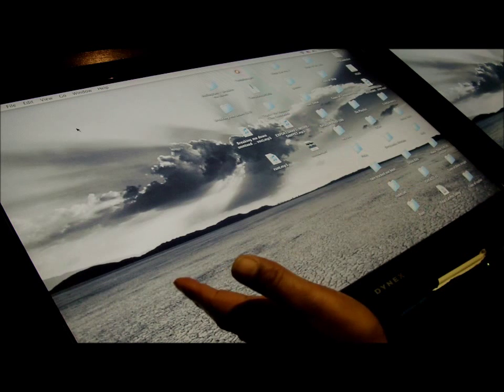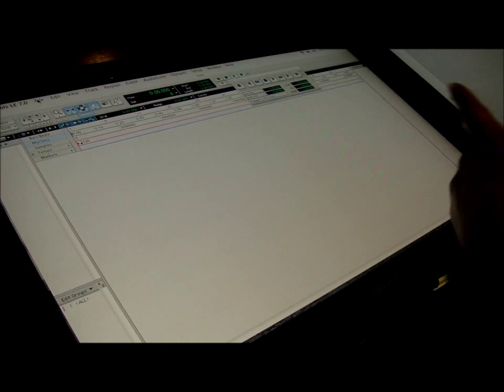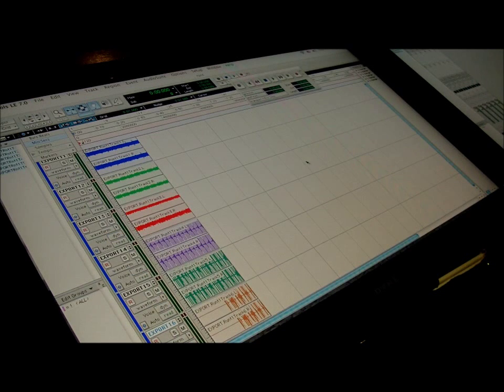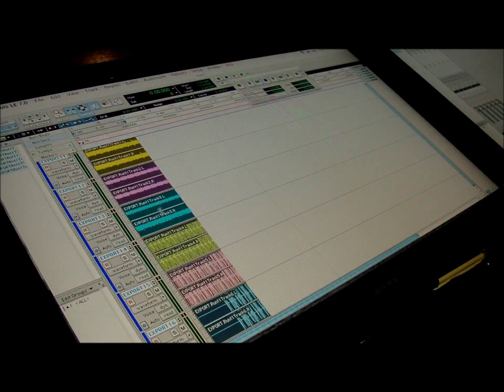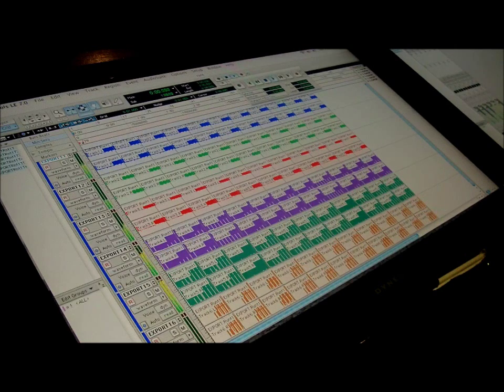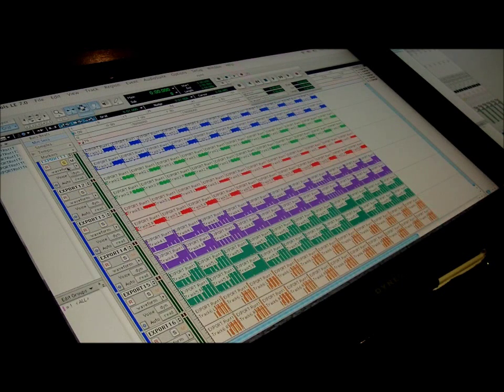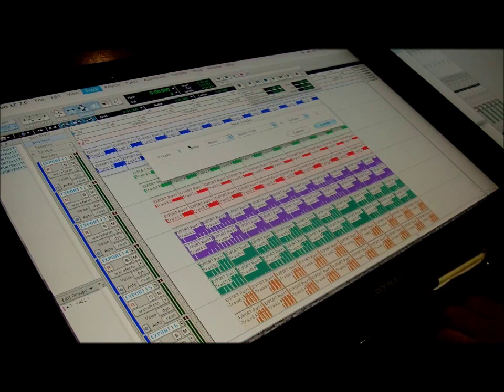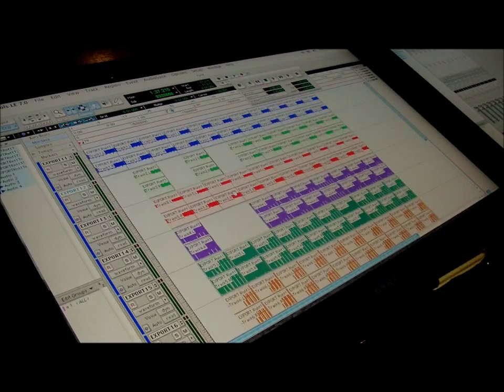Beat Thang Track out to Pro Tools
How to track your beat to pro tools